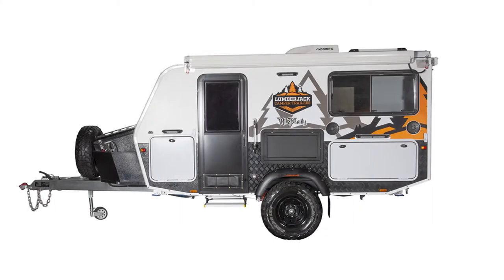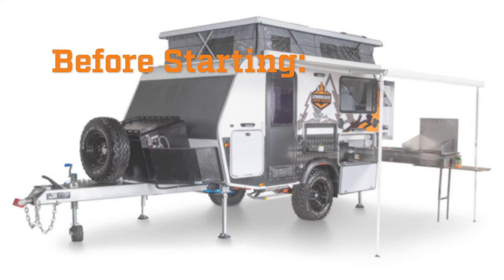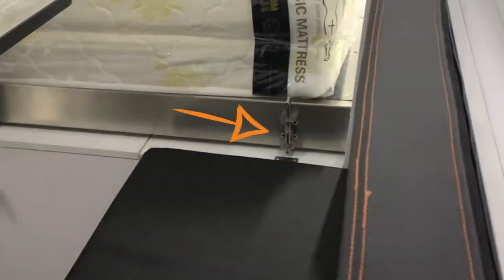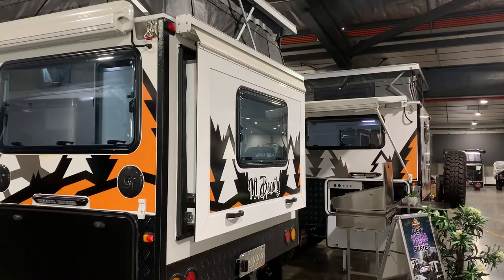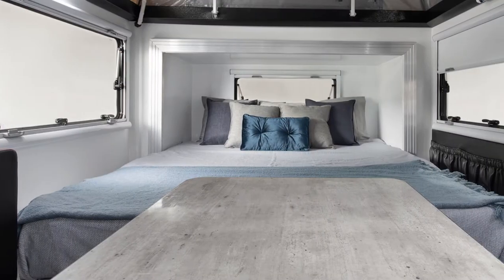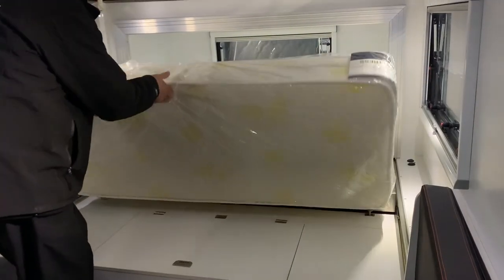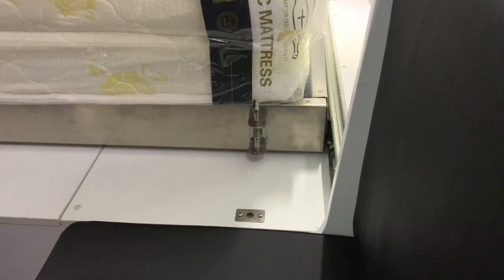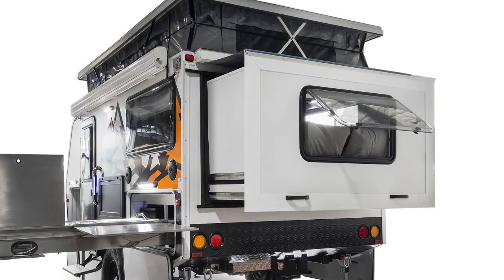LJ Tutorials - Hybrid Caravan Slide Out Bed Open & Close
Most of our hybrid caravan models feature a slide out rear bed so let's take a look at how it works.
In this tutorial we show you the opening & closing of the bed slide.
To watch our tutorial on how to operate the built in windows on our hybrids